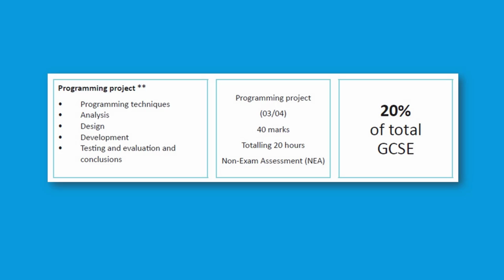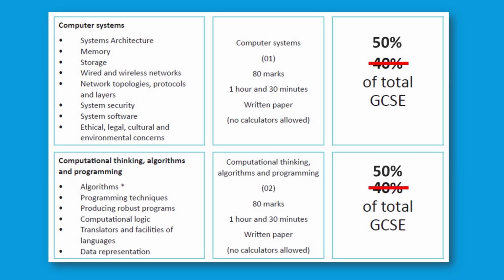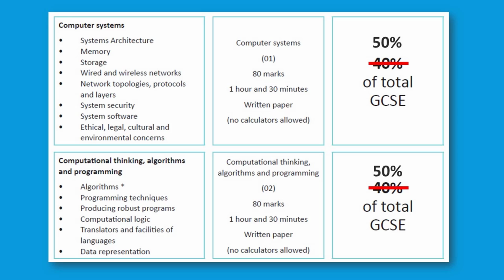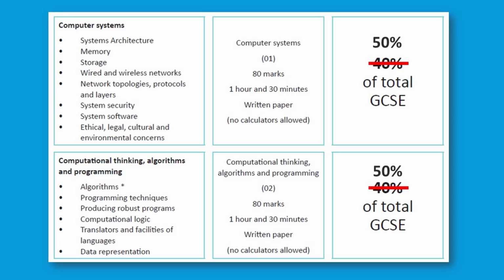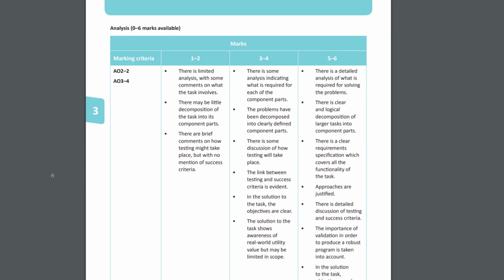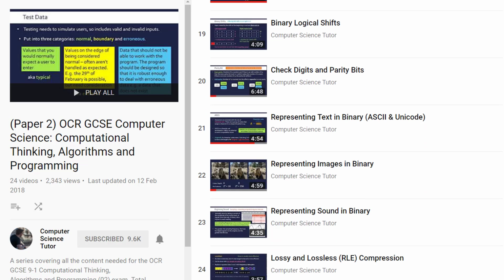OCR GCSE Computer Science (9-1) Introduction - J276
Introducing my set of videos that cover the OCR GCSE Computer Science 9-1 course (J276 - so the last assessment for this is in 2021). I go through the details of the two exams and explain the benefits of using the specification!